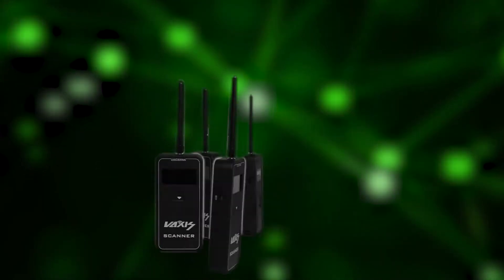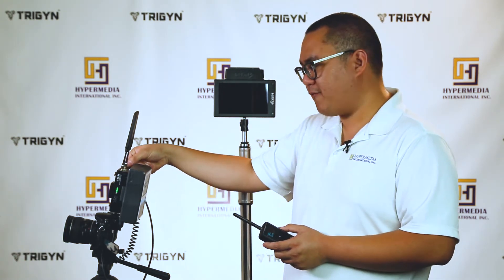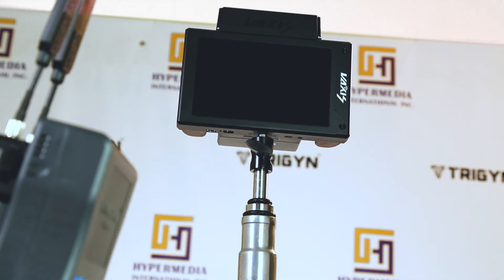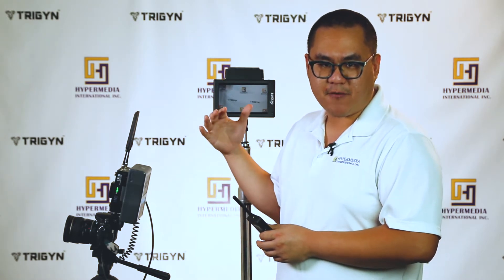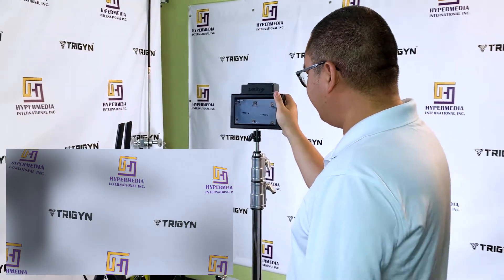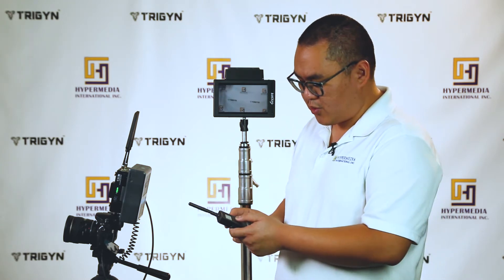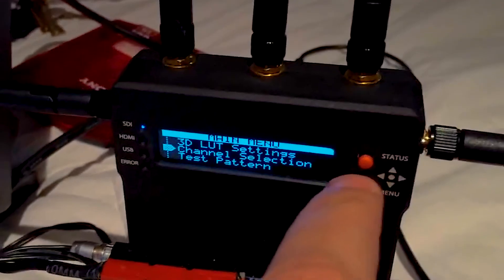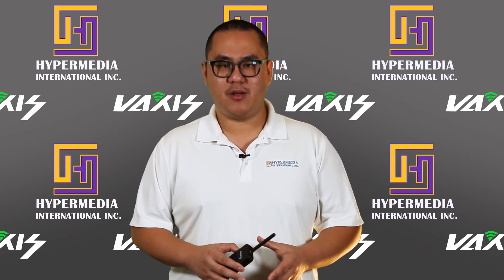How To: Correctly Use the Vaxis Scanner Results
In this follow up episode we explain how to use the Vaxis Scanner readout to set up a multi or single camera shoots with the strongest Wireless Connections possible using both Static and Dynamic scans.

We also cover the DFS scan mode and how to properly set up your DFS wireless video devices according to the scanner's readout.